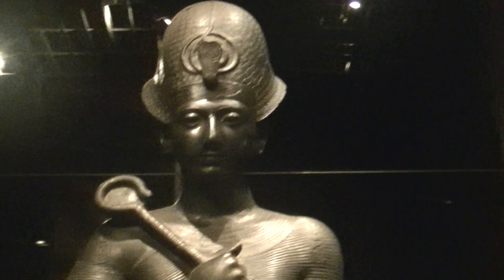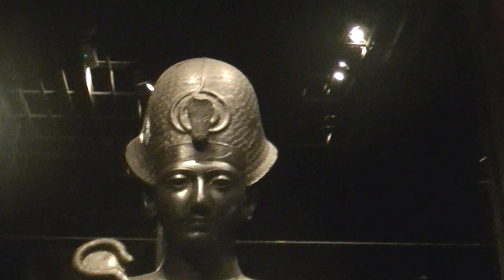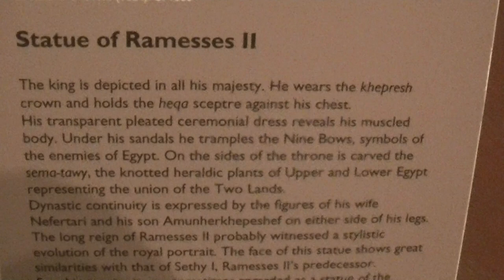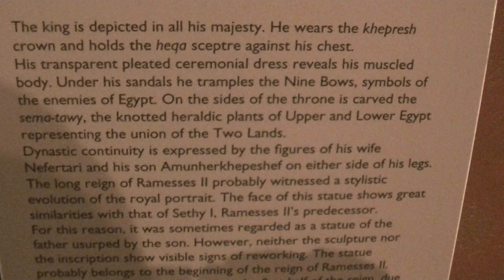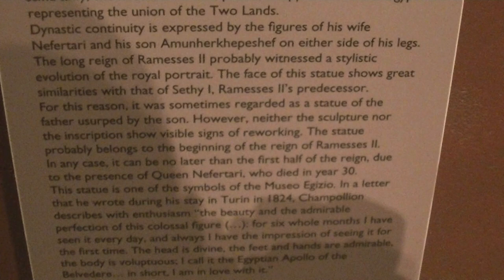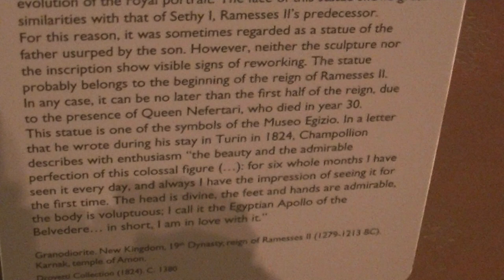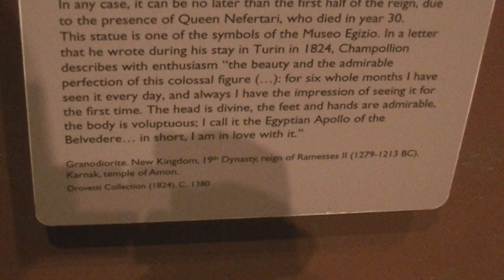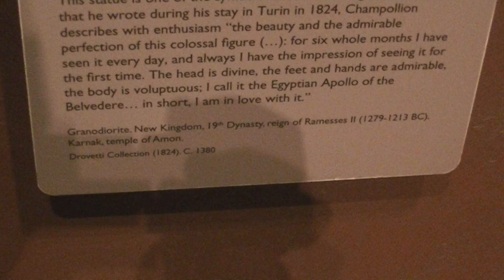Ramesu : 3200 years old statue